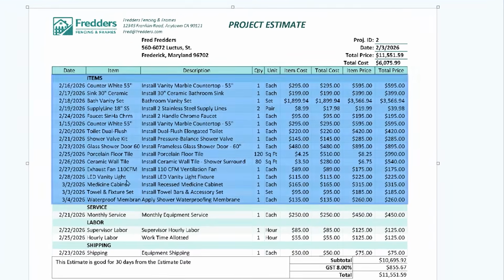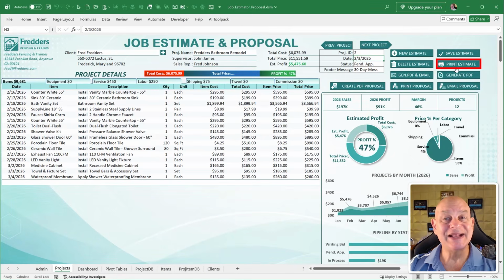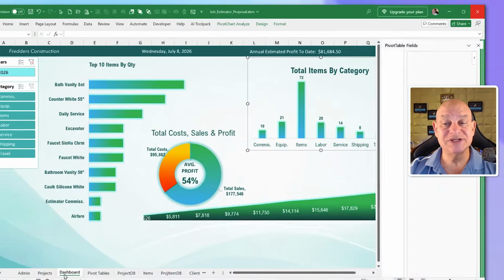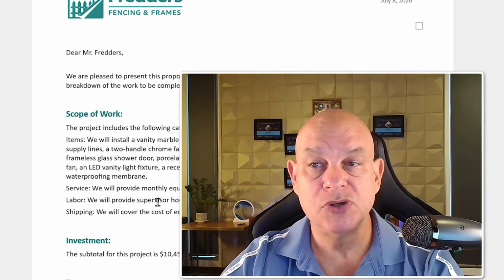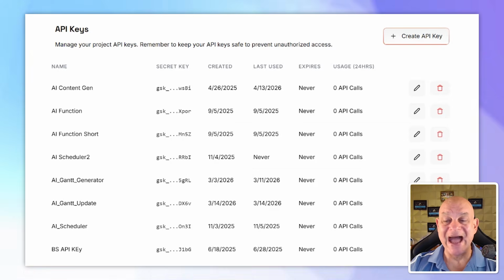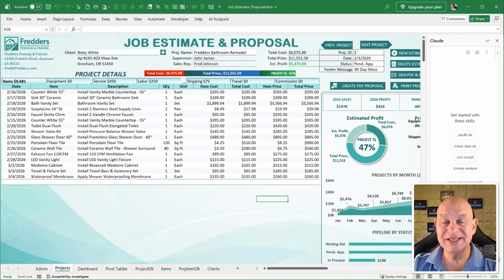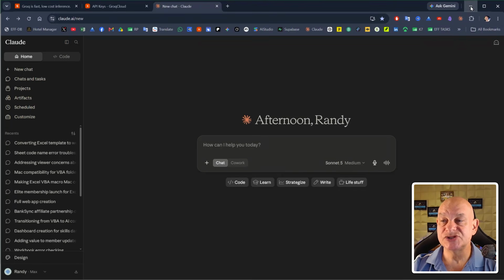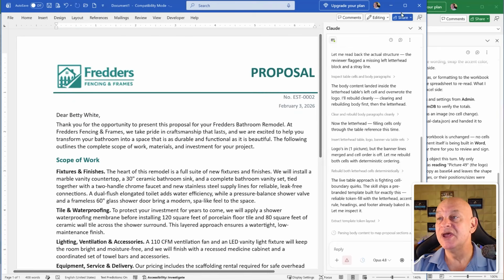Generate Client-Ready Proposals in Seconds Using Free AI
Turn any Excel estimate into a polished, client ready proposal in one click without changing a single number.

In this training, I'll show you how to transform a finished Excel estimate into a professionally branded Word proposal, PDF, or client email using AI and a free Groq API. You'll see how the proposal automatically keeps your exact pricing, tax, and totals while AI writes the professional wording for you. I'll also compare the free Groq workflow with the Claude Add In so you can choose the approach that best fits your business.

🆕 UPDATED VERSION NOW AVAILABLE FOR ELITE MEMBERS:
⭐️Email Templates
⭐️Attach Proposals & Estimates in emails
⭐️Dynamic Variables In Emails
⭐️Email Log Added

⏱ TIMESTAMPS:
00:00 Why You're Losing Jobs
00:24 Training Overview
01:14 One Click Proposal Generator
02:05 Customize Your Estimate Template
03:11 Profit Margin & Pricing Settings
04:33 Dashboard & Project Tracking
05:22 Email Estimates & Proposals
06:20 AI Generated Proposal Demo
07:20 Turn Estimates Into Winning Proposals
07:50 Free Grok API Setup
09:11 Managing Customers & Estimate Items
10:22 Claude AI Alternative
11:47 Download the Free Template & AI Skill
12:35 Install the Claude Skill
13:23 Add Your Company Branding
13:48 Claude Proposal Results
15:07 Training Recap
15:38 Elite Membership & Next Steps

Randy Austin